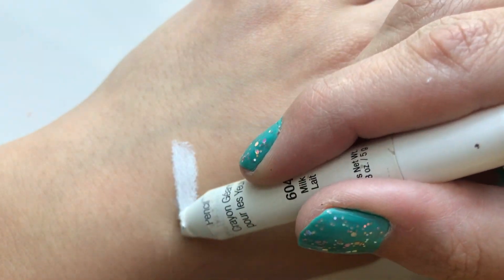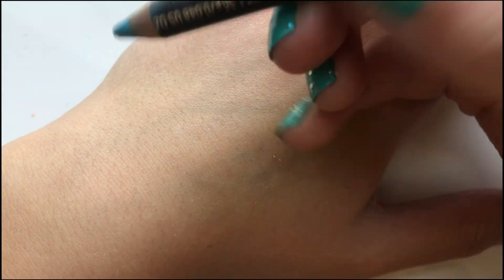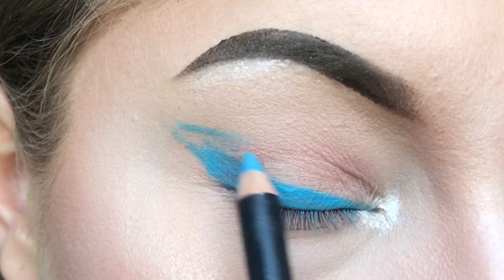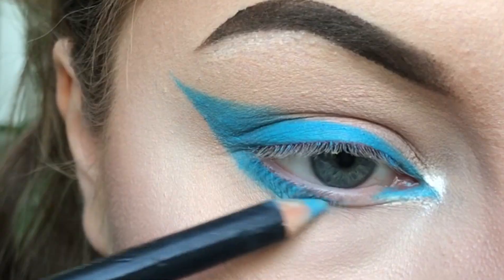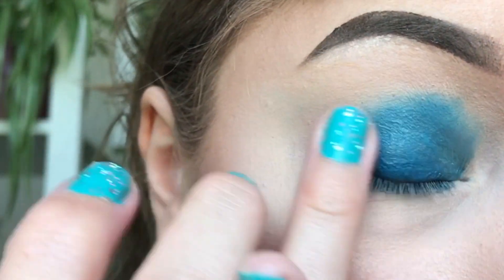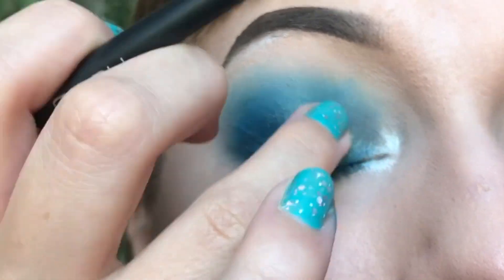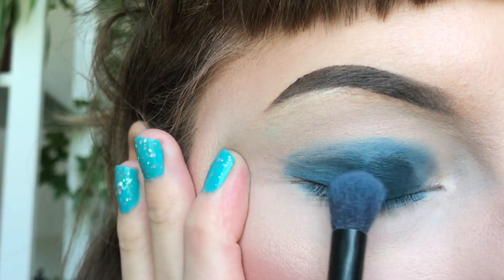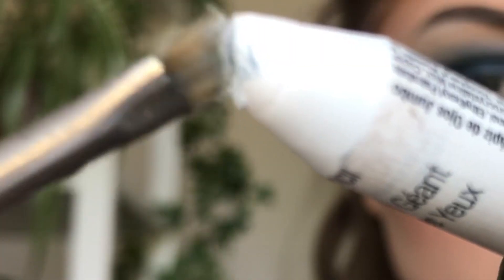Pencil Eyeliner 5 Ways | Tips & Tricks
Hi everyone!
In this video I show how you can use your pencil eyeliner in 5 different ways!
If you like this video, please let me know! ☀️

Eyeliners used in video:
NYX Cosmetics Jumbo Pencil "Milk"
NYX Cosmetics Jumbo Pencil "Cottage Cheese"
Urban Decay Cosmetics 24/7 Glide On Eye Pencil "Junkie"
GOSH Cosmetics Velvet Touch Eyeliner "Golden Cadillac"
Clinique Quickliner "13 Indigo"

Eyelashes:
Eldora False Eyelashes "Buttercup"